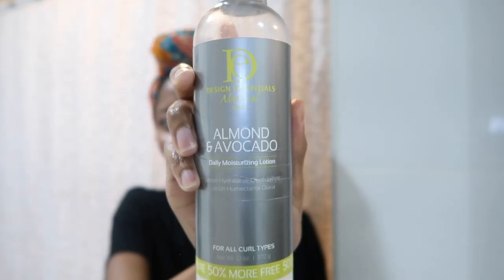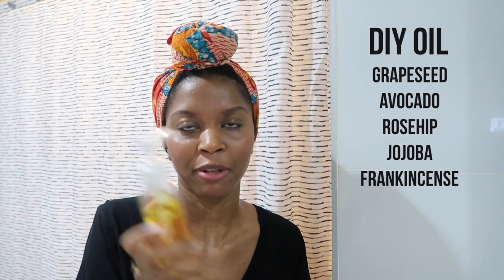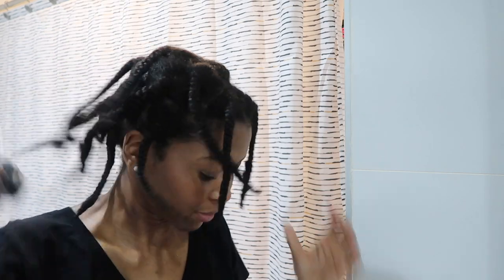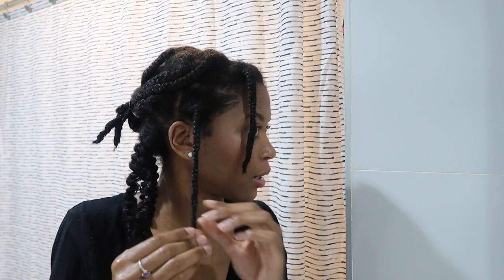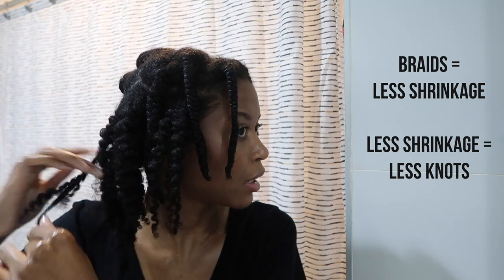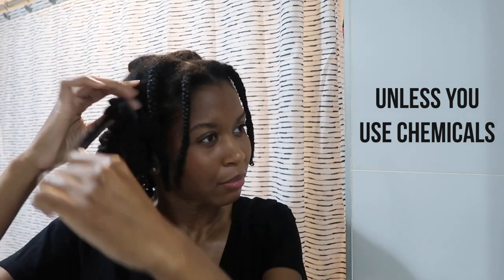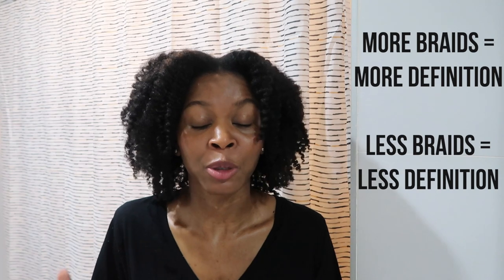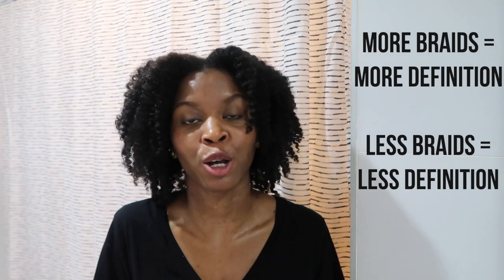braidout tutorial // natural hair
Hi Guys! Back with another video! I wanted to show you how I get a braidout from my Travis Scott braids on my Type4 naturalhair that I install during my wash day. Hopefully you guys enjoy! :)

-DIY Oil

My Hair:
-7 Years natural (big chopped in 2013)

Don't forget to watch in HD! it is just better!!! :)